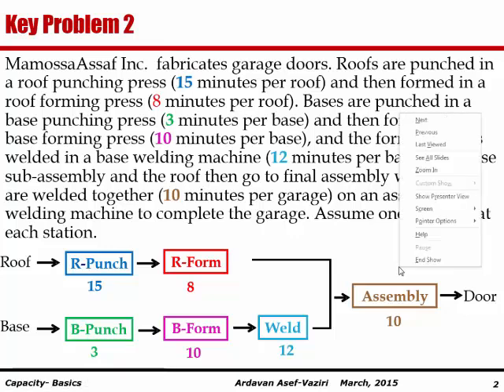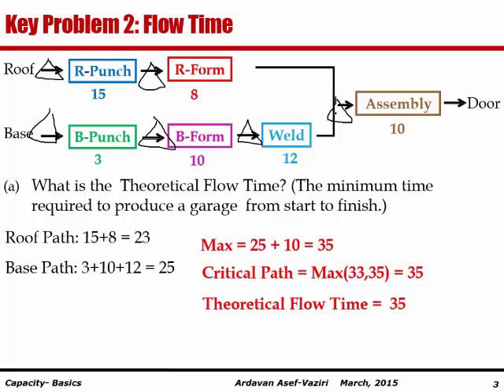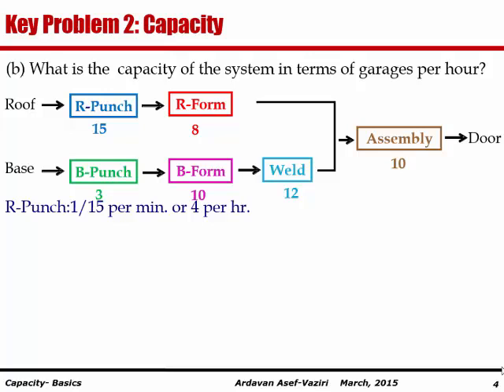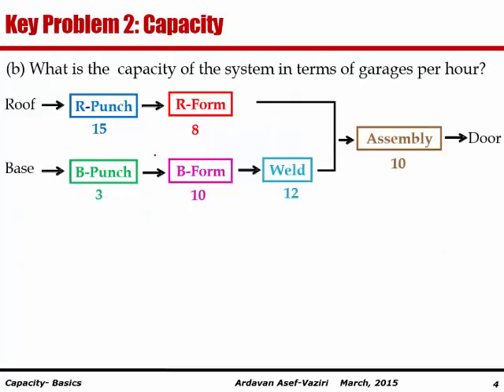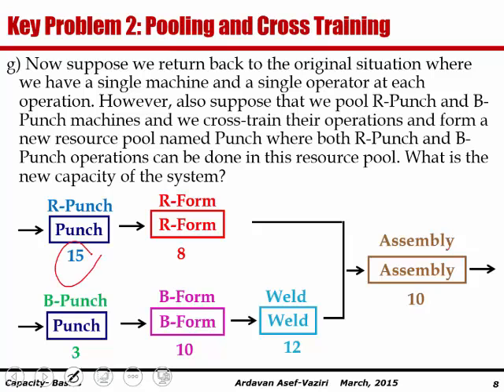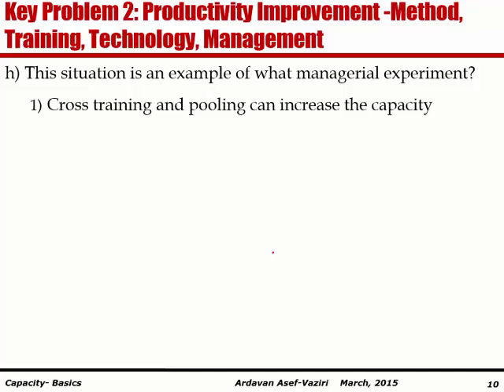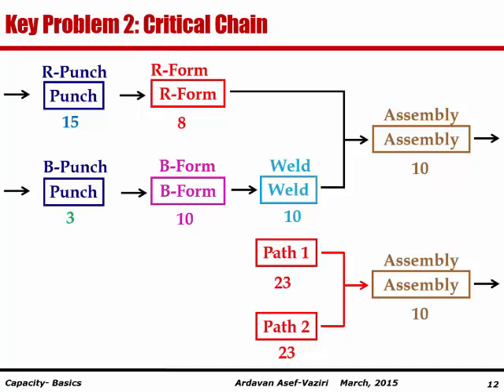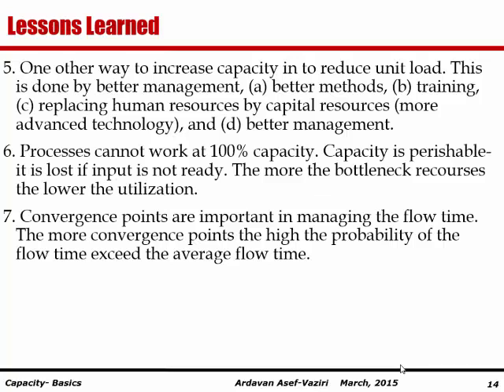Capacity Problem 1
In this video, I will solve our first problem in Capacity